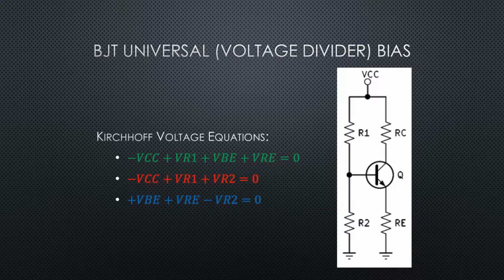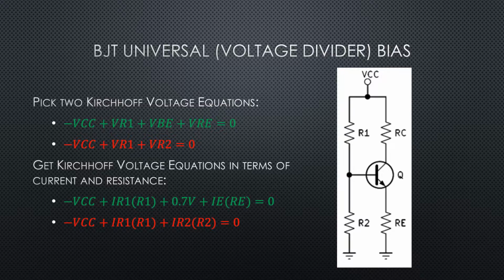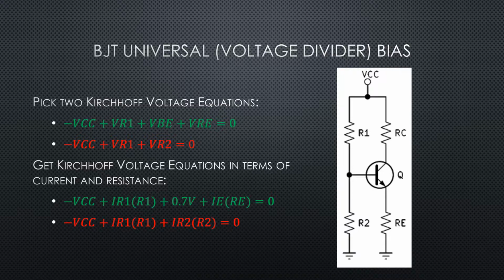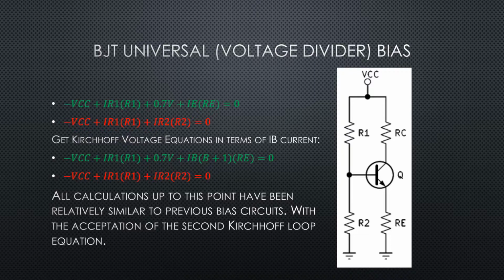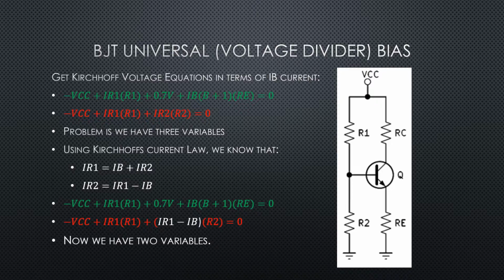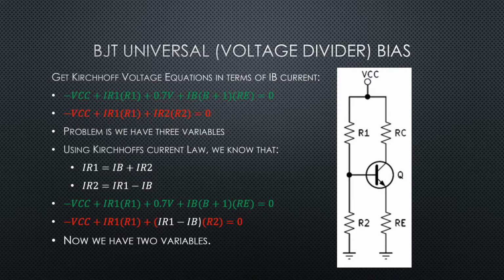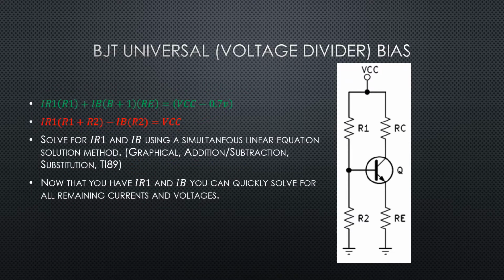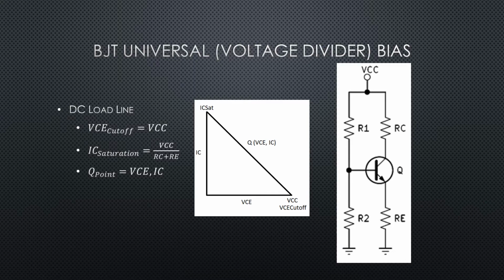Transistor biasing Universal Voltage Divider Bias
Universal Bias circuit Kirchhoff analysis and formula development process.